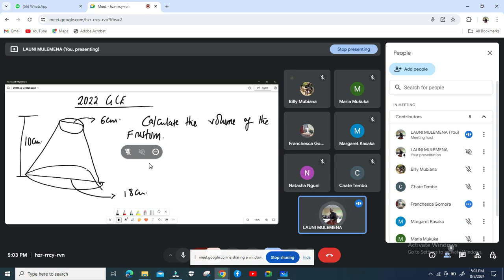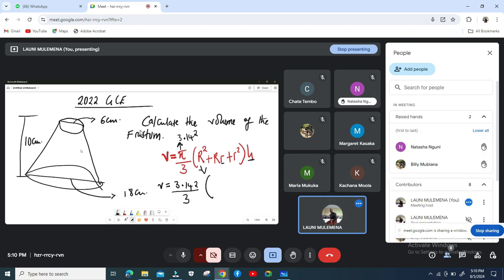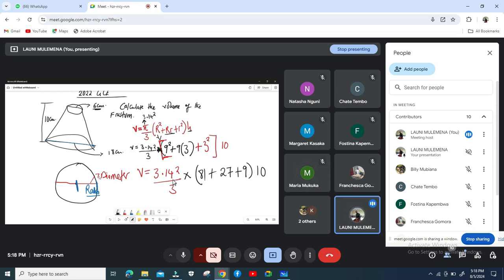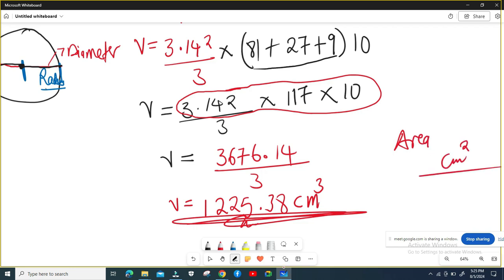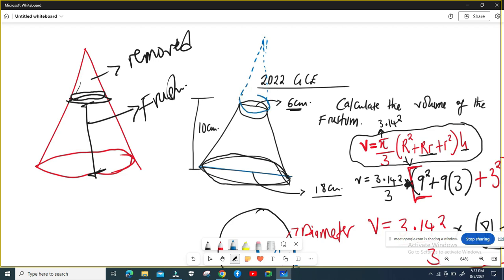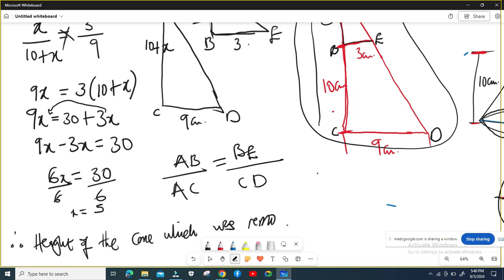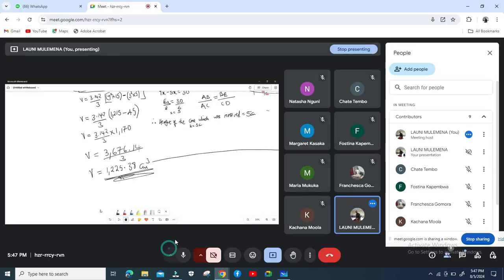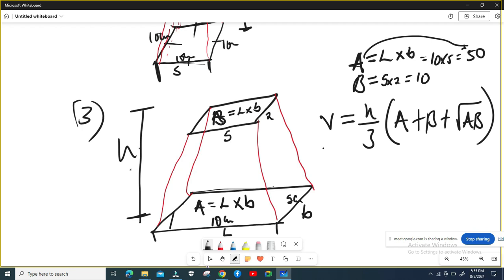FRUSTUM 2022 PAPER 2 GCE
Frustum 2022 GCE paper 2